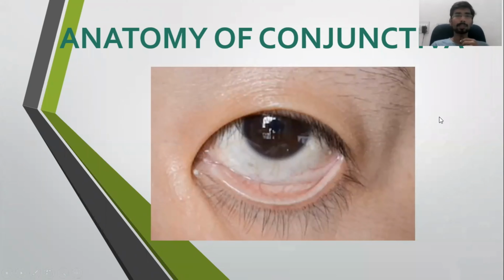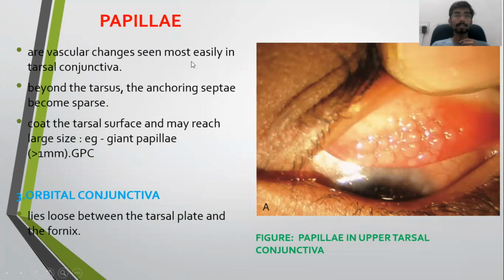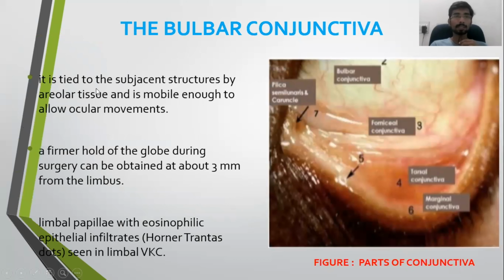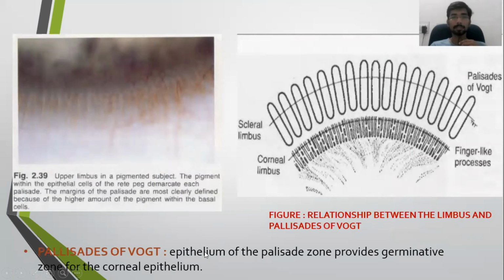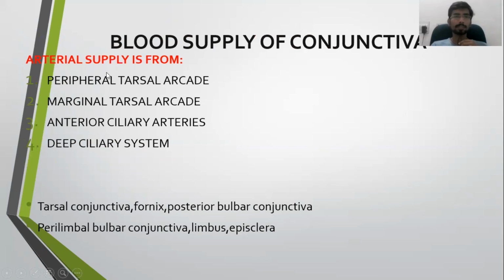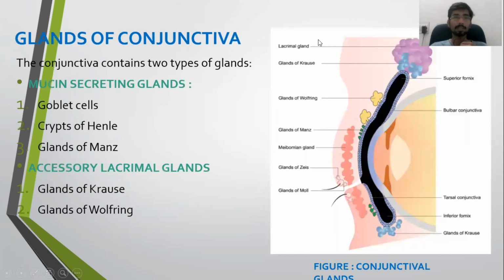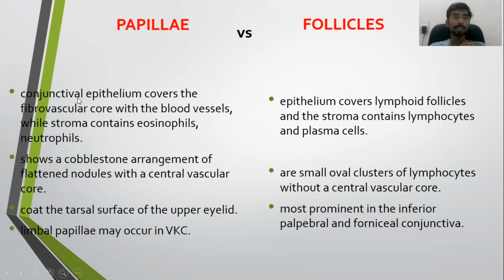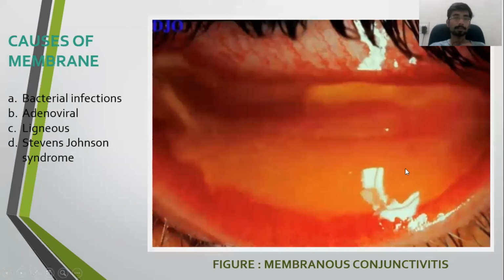Ophthalmology lecture:Anatomy of conjunctiva